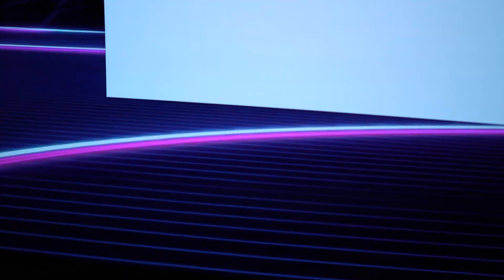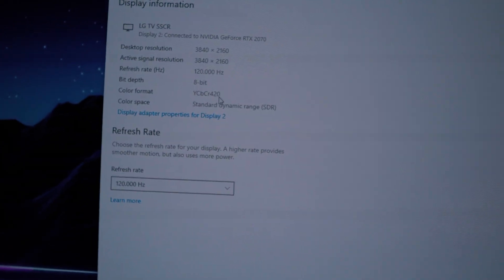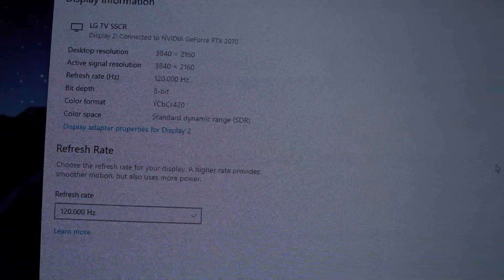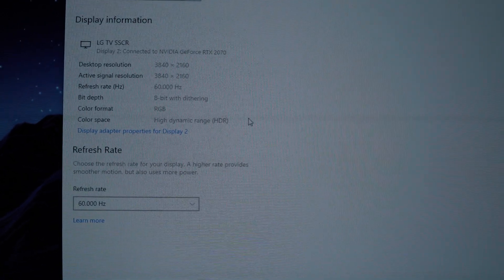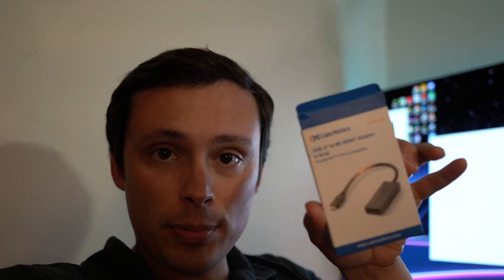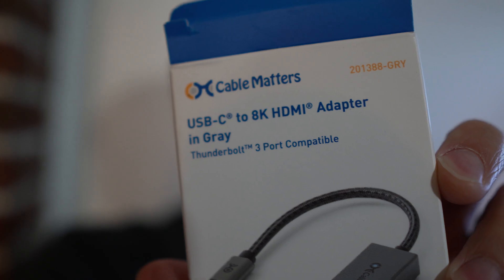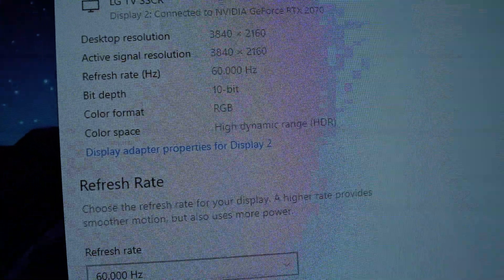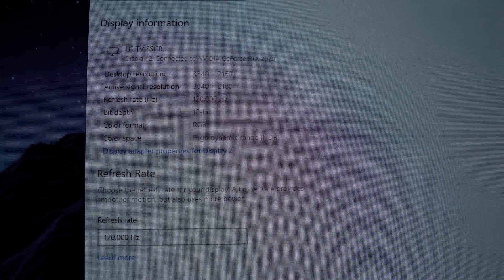LG OLED: How to get full 4K 120hz 10bit HDR with RTX 2000 series GPU (no HDMI 2.1 needed)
How to get 120hz 4K 10bit RGB with HDR enabled on an RTX 2070, RTX 2080, or RTX 2080ti which only have HDMI 2.0 instead of HDMI 2.1?
and make sure you are using an HDMI 2.1 rated cable like this one

If you haven't bought the TV yet, here is the link the LG C1 48 inch that I am LOVING so far as a gaming monitor

Most (possibly all) RTX 2000 series GPUs have a USB type C port on the back that will be compatible with this adapter to enable the full spec connection that the TV can handle at 4K 120hz HDR with full 10bit RGB with no chroma subsampling. However, the small tradeoff is that this connection will NOT support variable refresh rate (freesync/gysync). So it is quite perfect but might be worth it until you can buy an RTX 3000 series GPU.